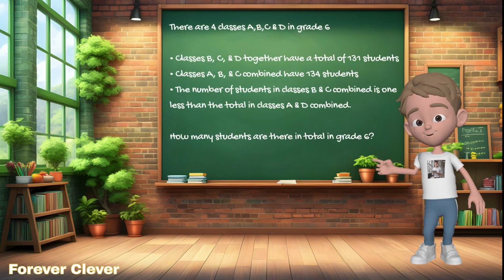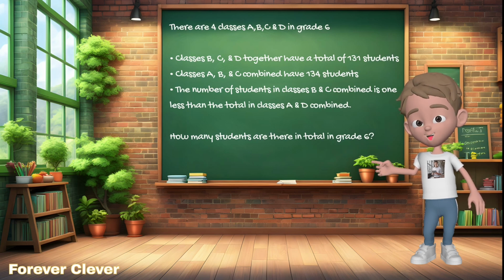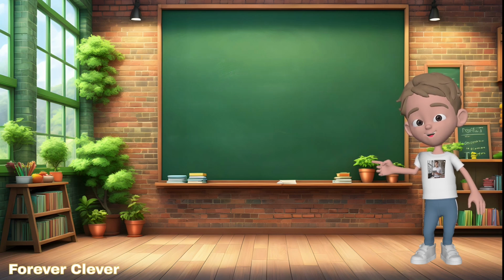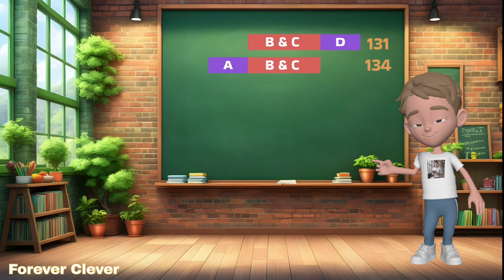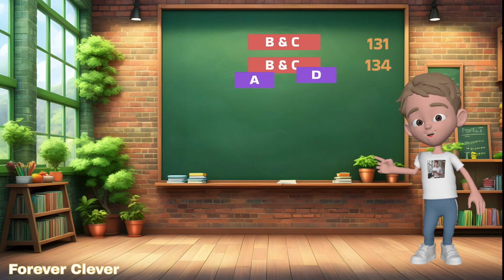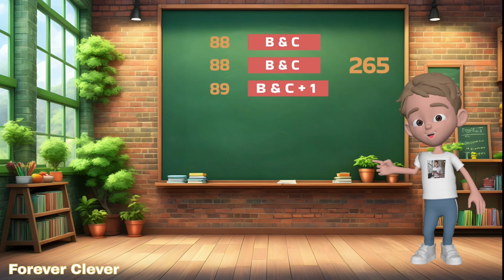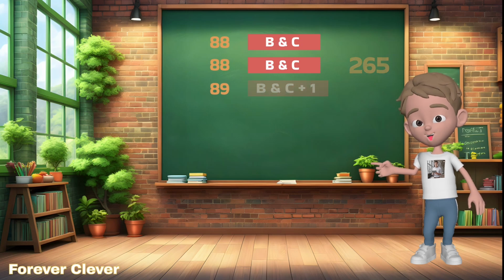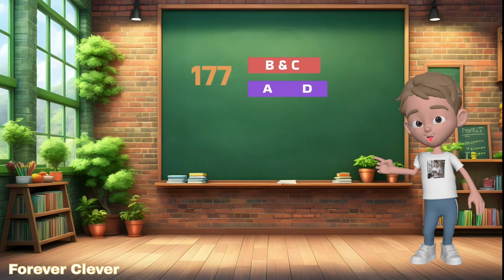Math Question for Kid: Solve the Grade 6 Mystery!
Join us in this exciting episode of "Forever Clever" as we tackle a challenging IQ question involving four classes—A, B, C, and D! Can you unravel the mystery using the clues provided? Watch as we break down the problem step by step, and discover how to find the total number of students in grade 6.